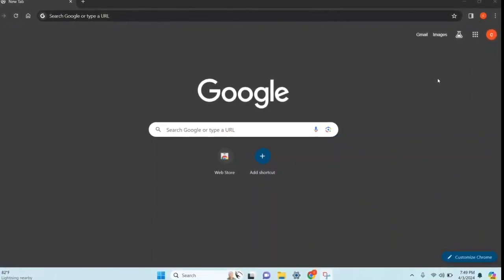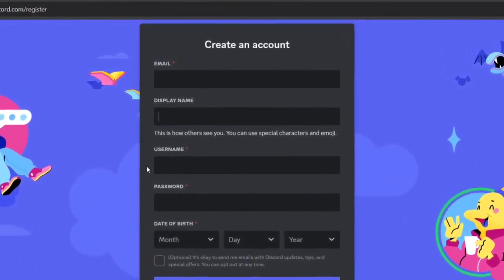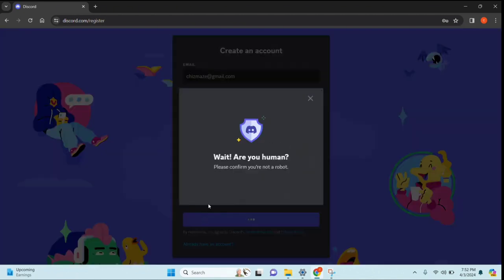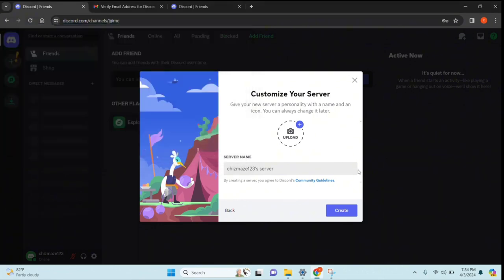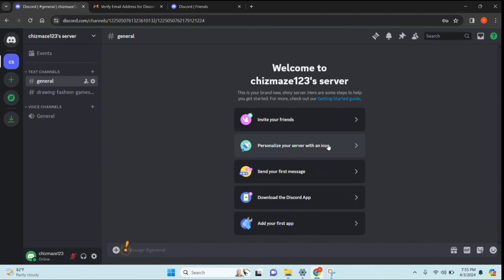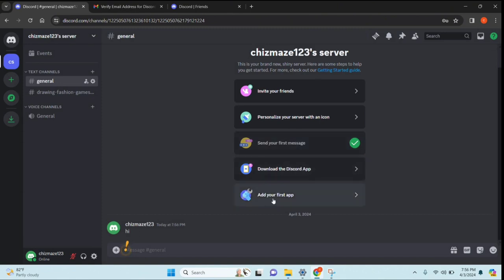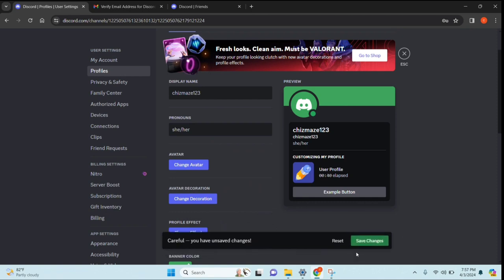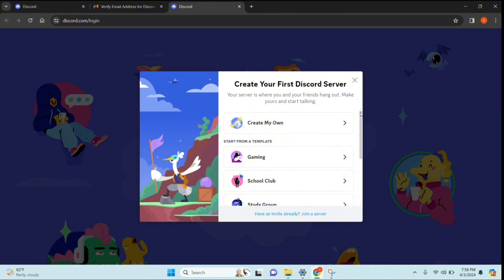How To Use Discord On PC (FULL GUIDE).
Looking for a step-by-step guide on how to use Discord on your PC? Look no further! In this video, we'll show you everything you need to know about using Discord on your computer.